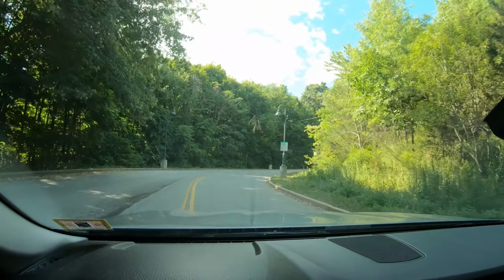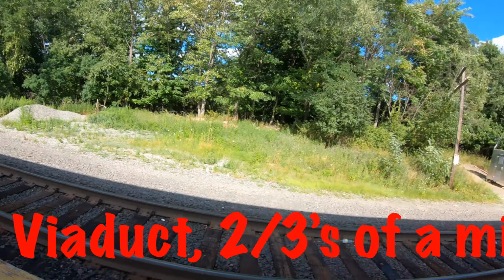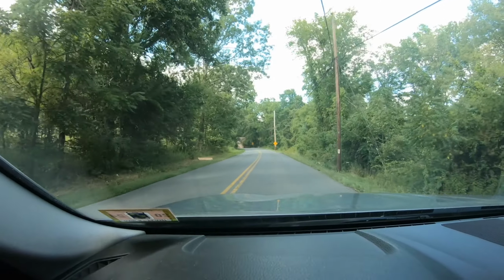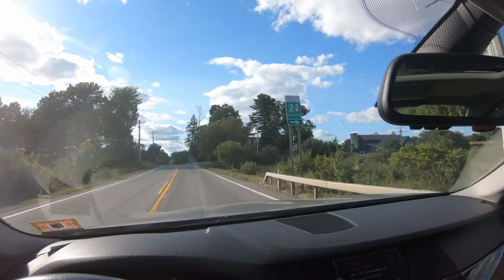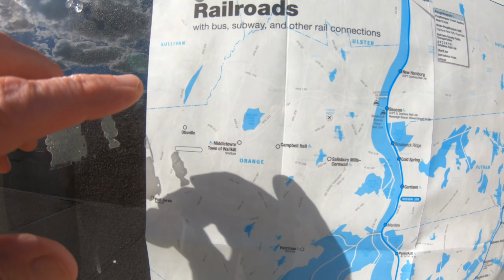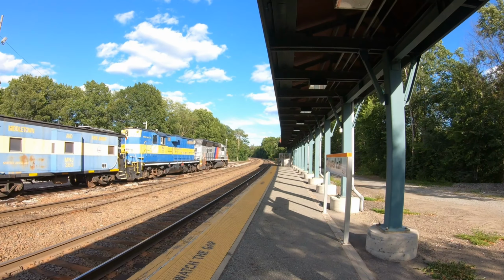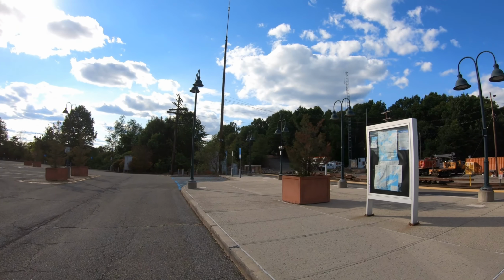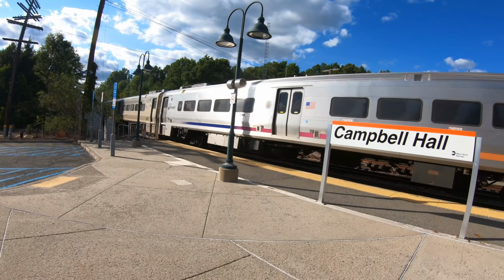Salisbury Mills Cornwall & Campbell Hall Train Stations, NY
It's tough to get more rural than these two stations in Orange County west of the Hudson River but both get surprisingly higher amounts of ridership than similar far flung stations in Western New Jersey.